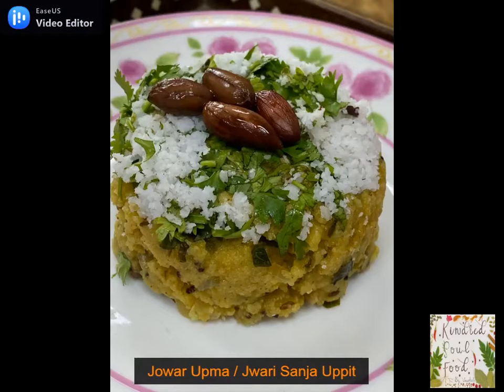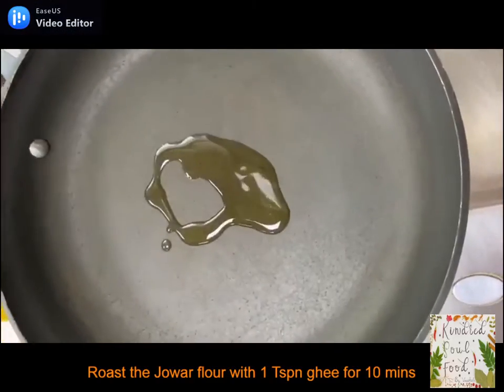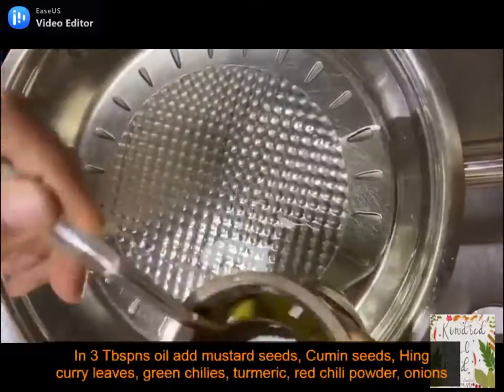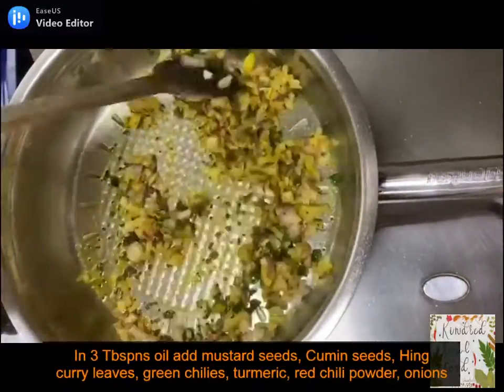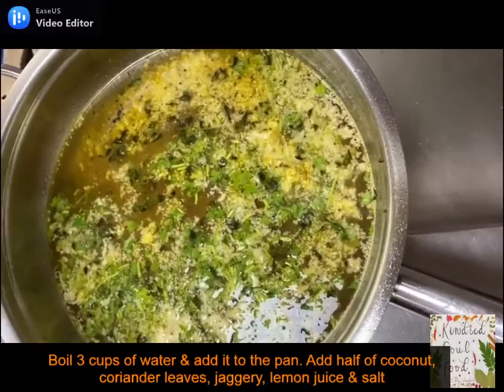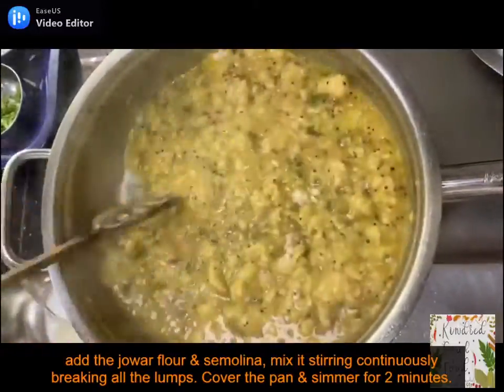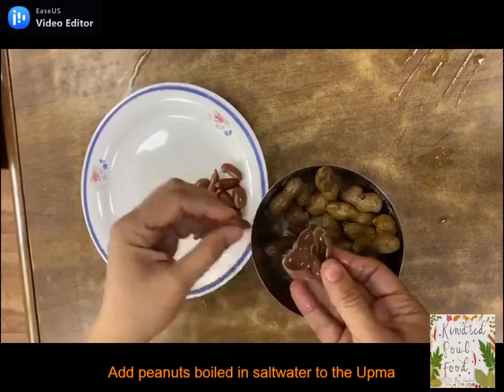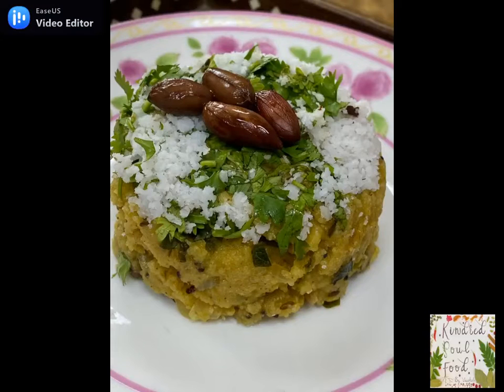Jowar Sorghum Milo Upma / Jwari Sanja Uppit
The Jowar Sorghum Upma is a super healthy delicious & very easy dish, Perfect for breakfast or as a quick snack. Jowar is rich in fiber, iron, protein and keeps you full for a longer time and an absolute weight watchers delight. Lets include the ancient and traditional grain in our diet.